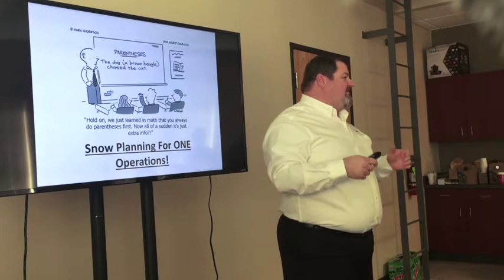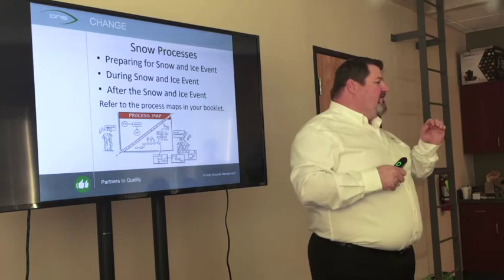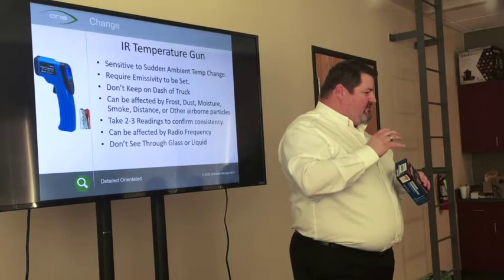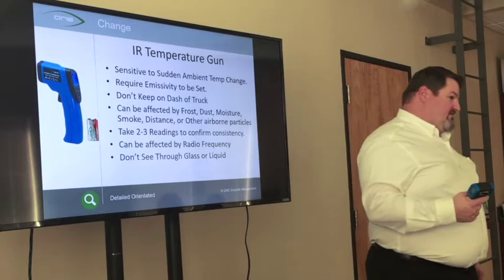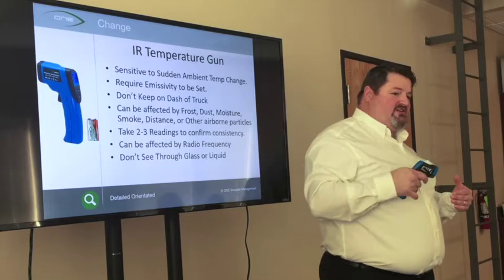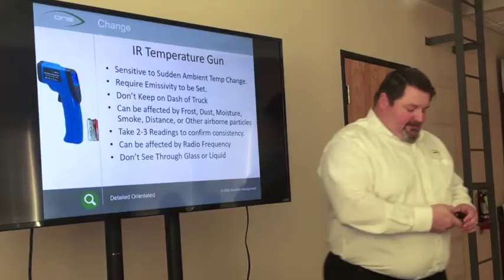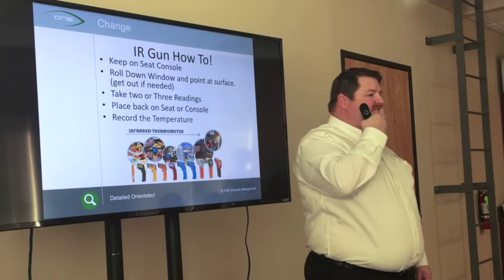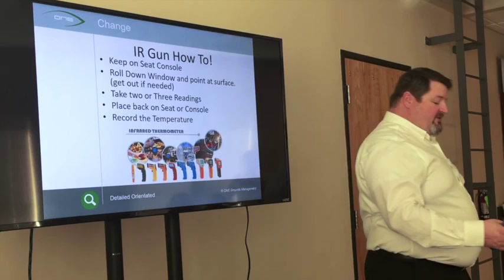Snow Planning with Steven Davis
Learn to accurately read the surface temperature for better snow and ice management.